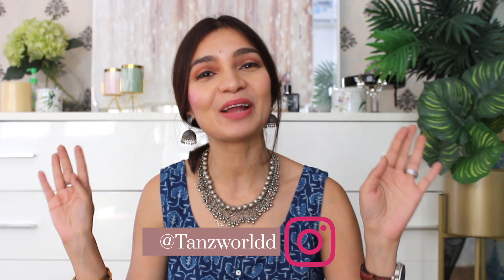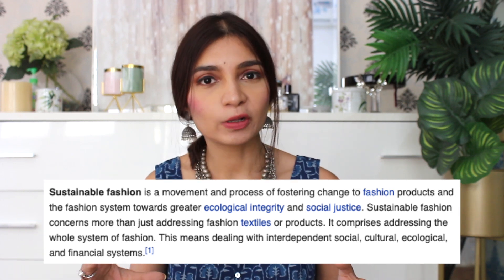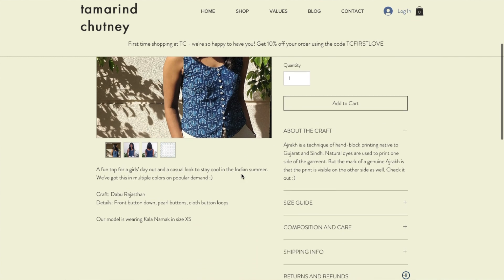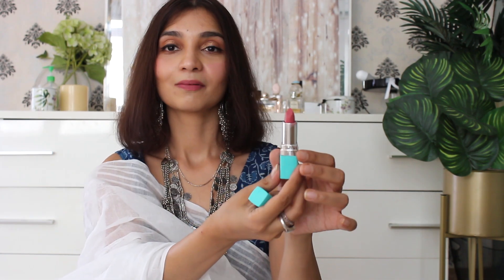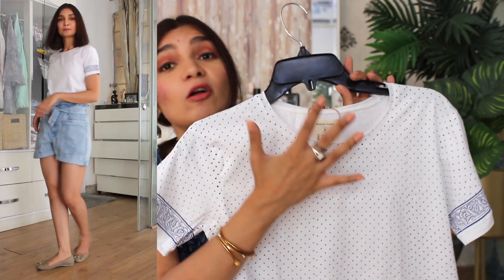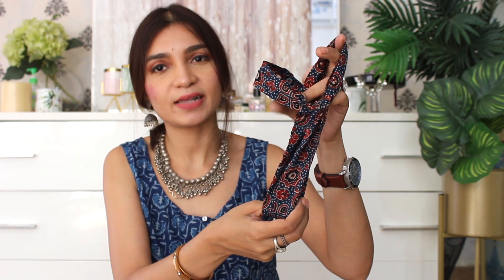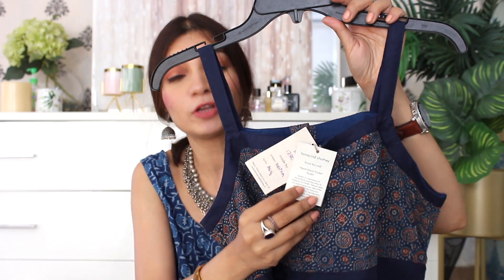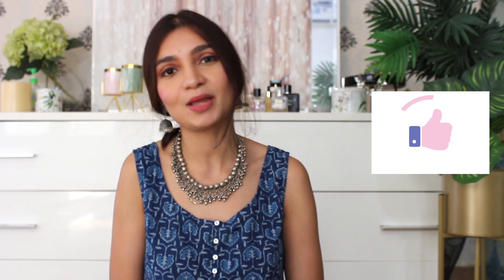SUMMER HAUL Rs. 800 | SUMMER WEAR HAUL | DRESS HAUL | Tanu Gupta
Hey Cuties,
I recently came across a new website - Tamarind Chutney which is an india website which makes Sustainable Fashion products. The best part about this Designer Wear is , that not only it doesn't harm the environment , it also helps promotes local artisans and most importantly these are ALL budget friendly
Products shared in the haul :

Makeup Revolution Upto 50% , Asfa Halal Buy any 4 products & Get Flat 35% off , Loreal paris upto 35% off , Lakme Upto 40% , Sugar Buy 2& Get 1  , Swiss Beauty Flat 20% on eye , rest 5%+freebie on 599  , The Face Shop - Buy 5 Sheet Masks Get 5 Free

Faces Canada Upto 50% + Nail Paint on 599+  , Plum Upto 25% + 15 ml GT Face Wash (Rs. 99) & 15 ml GT SPF 35 (Rs. 190) on orders above Rs.
 , Bio Oil Flat 30% Off  , Livon Upto 30% Off  , Carmesi Flat 20% off  , L.A Girl Upto 50%+Testers on 699  ,Milani Flat 15%  , Miss Rose Flat 25% Off  , Wishcare Buy WishCare product worth Rs 999 and get WishCare Collagen Boosting Under Eye Cream Free

- PREVIOUS WINTER WEAR HAUL :
A little about me :
I am 5'8",  Post Graduate in Finance, and an Ex- Banker.I am the biggest advocate of repeating my clothes and aspire to curate styles which are  elegant,  effortless and CLASSY in a BUDGET. On this channel I would like to share with you my take on elegant dressing in budget, along with that I would also my deep indulgence; skincare and travel diaries.

xoxo
Tanu Gupta